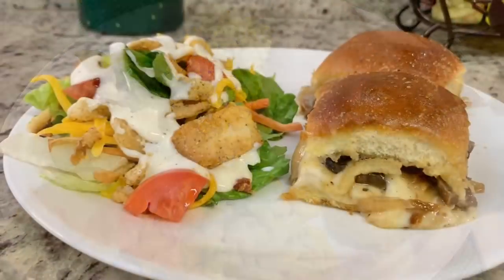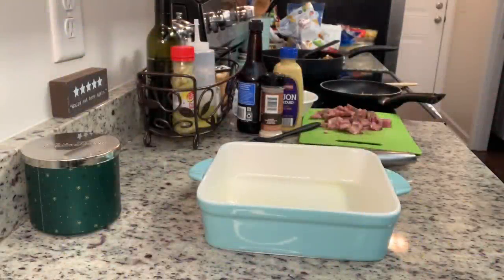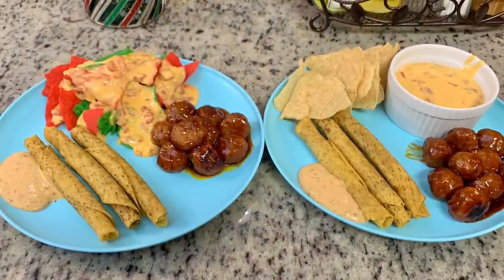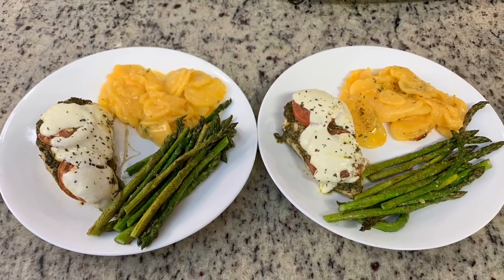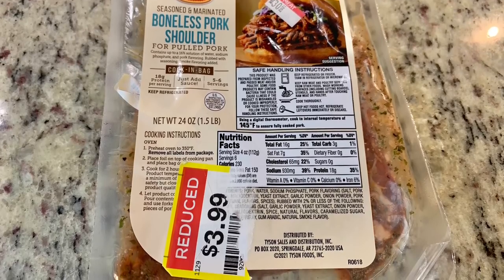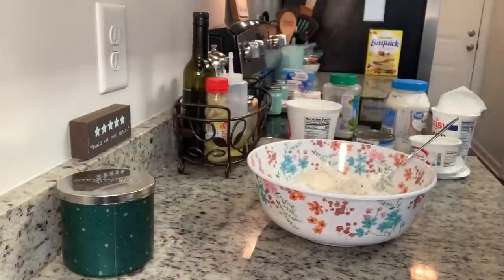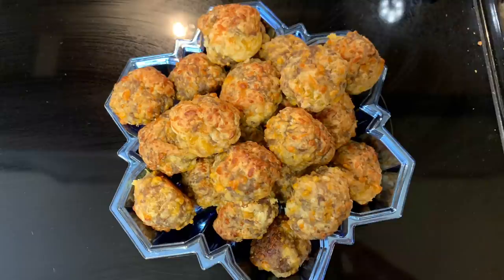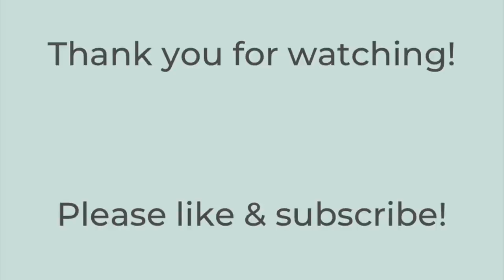WHAT’S FOR DINNER? | EASY & BUDGET FRIENDLY | REALISTIC WEEKNIGHT MEALS | DINNER INSPIRATION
In today’s video:

0:00 Intro
0:29 Christmas Dinner
3:33 Philly Cheesesteak Sliders
6:27 Meatballs
8:50 Pesto Chicken Casserole
12:47 Fried Cod
16:22 Pulled Pork
19:38 New Year's Eve

Note - I use sparkling water instead of the warm water. You can also use beer.

Note - I didn't follow this recipe, but I'm including it here for reference as it's very similar to how I make them. I just add some brown sugar and I use Dr. Pepper instead of Coca-Cola.

Note - You can use a packet of Hidden Valley Ranch Dressing Mix instead of the Knorr Vegetable Dip mix like I did and it's equally delicious.

Sausage Balls
Ingredients:
1 1/2 cups Bisquick
1 lb. breakfast sausage
2 c. shredded cheese
3 Tbsp. cold water
Directions:
Combine all ingredients in large mixing bowl until well combined. Form into quarter size balls. Bake at 350 degrees for 20-30 minutes.